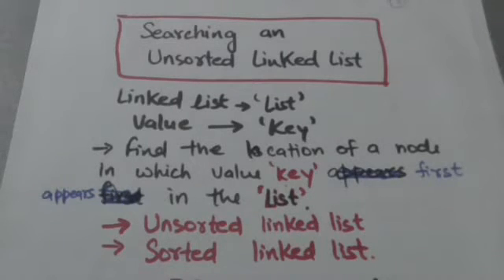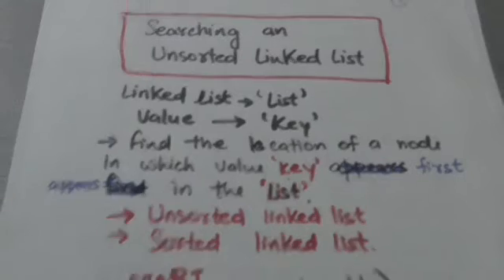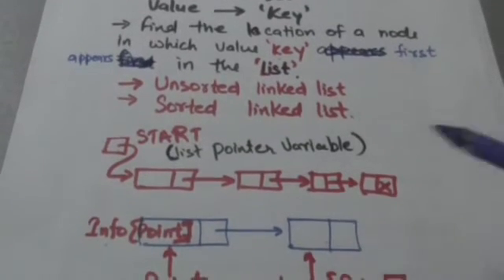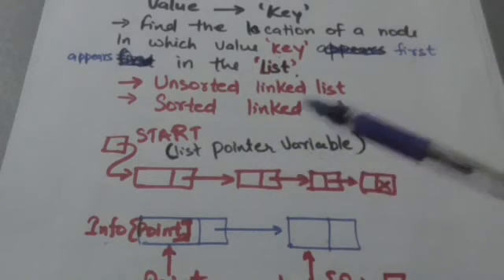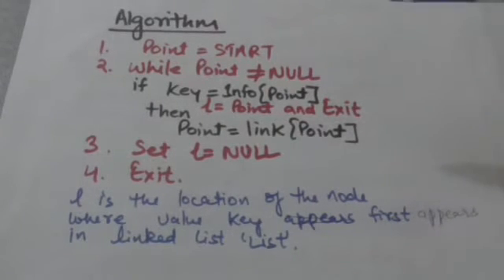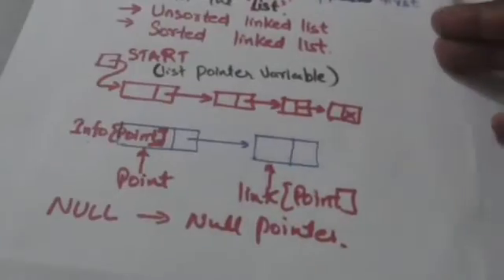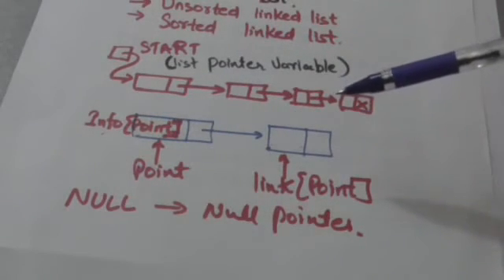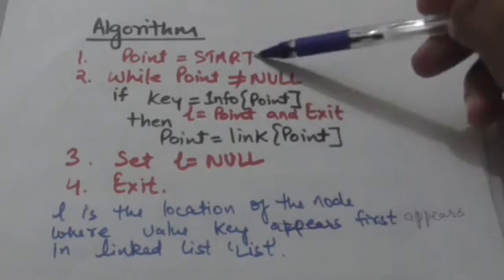SEARCHING AN UNSORTED LINKED LIST(DATA STRUCTURE-16)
SEARCHING AN UNSORTED LINKED LIST